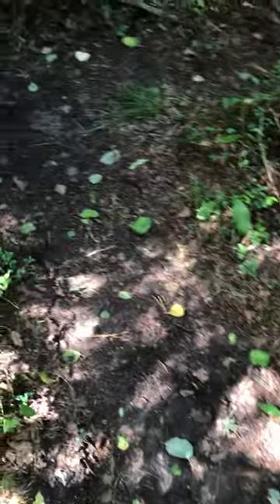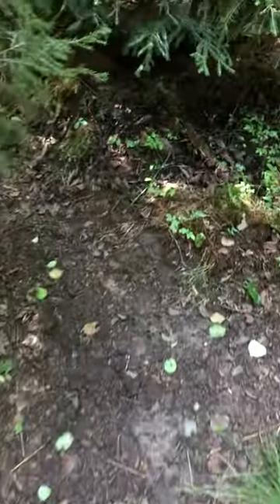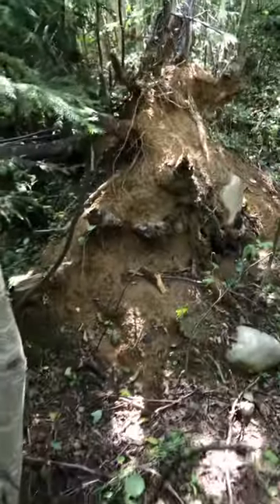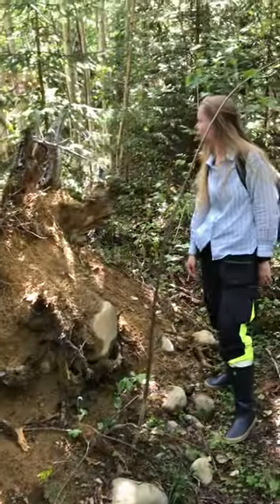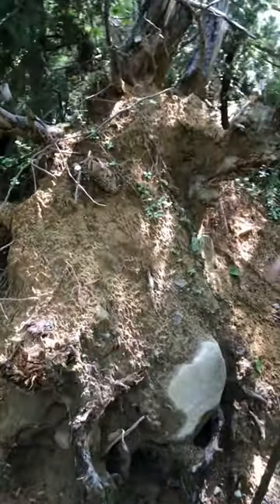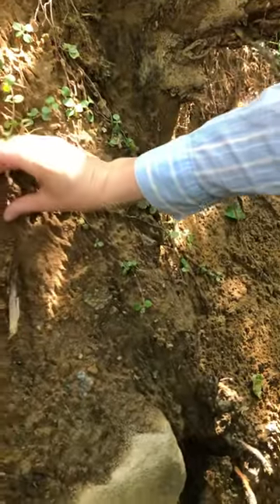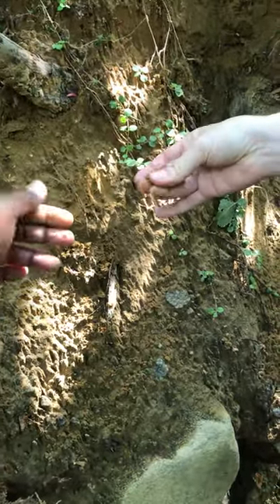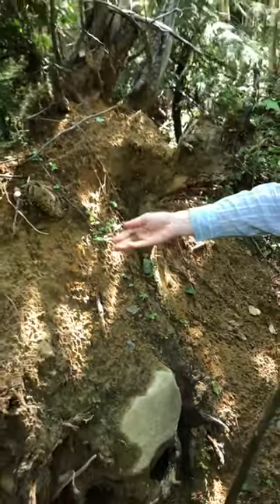Subsoil structure, micronutrient & phytochemical content of milk of forest grazed cows - 23-087